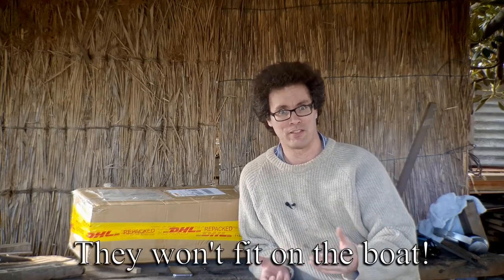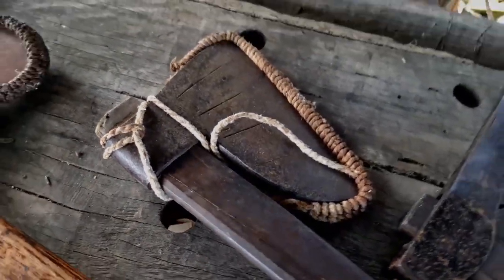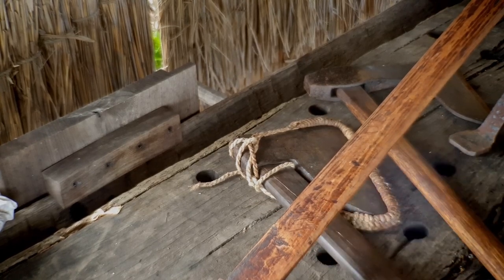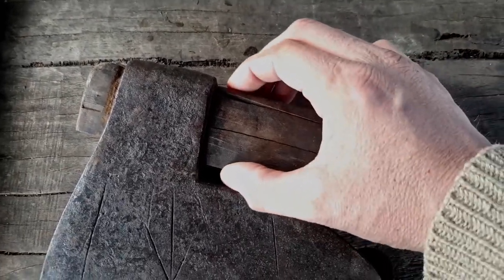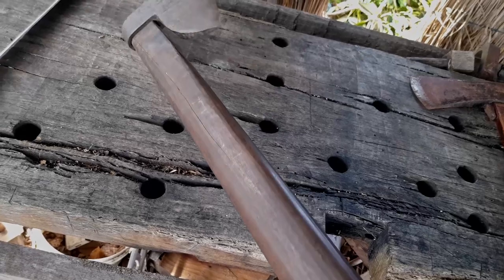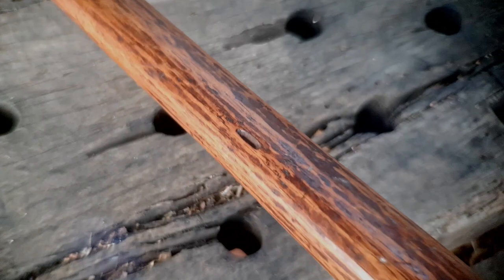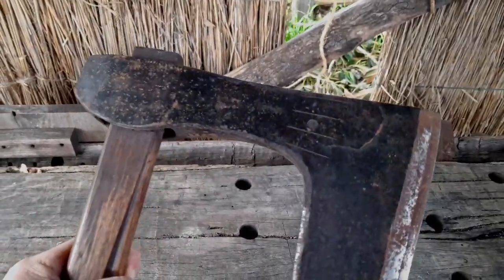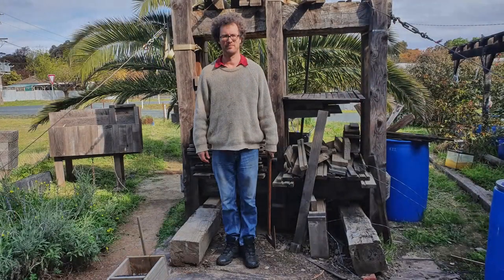Box of Japanese Carpenters Axes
I've been waiting on this box for over 18 months. so pleased to finally have it in hand.

𝗦𝘁𝘂𝗮𝗿𝘁 𝗖𝗵𝗶𝗴𝗻𝗲𝗹𝗹.